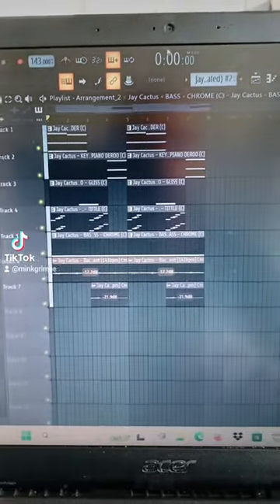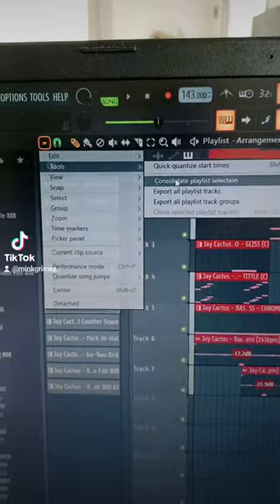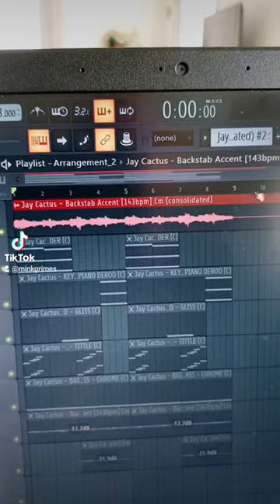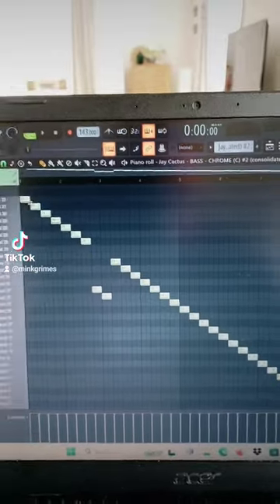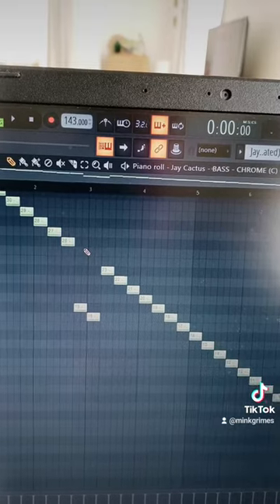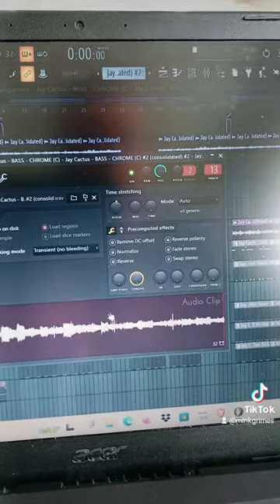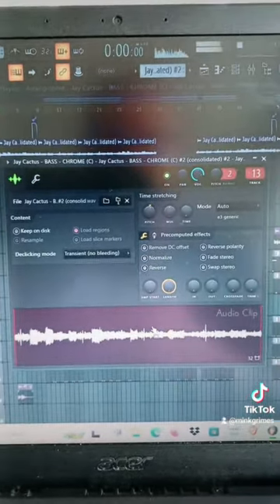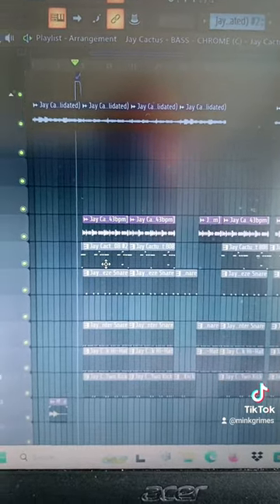Flip Dat ish